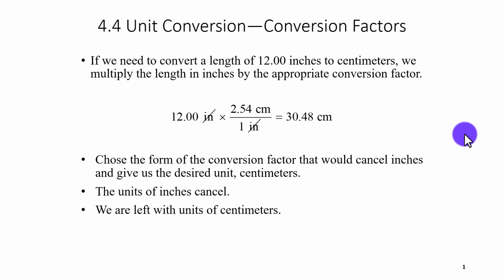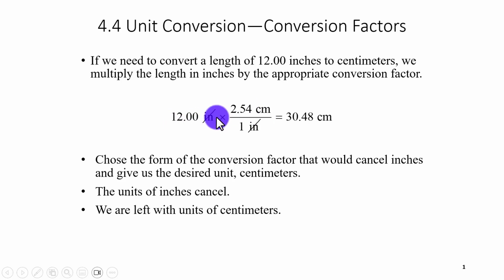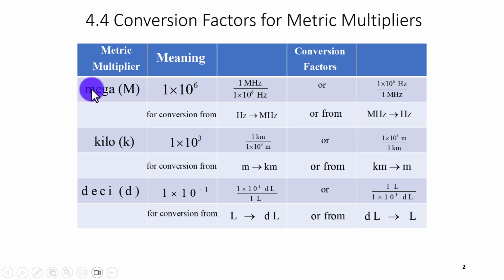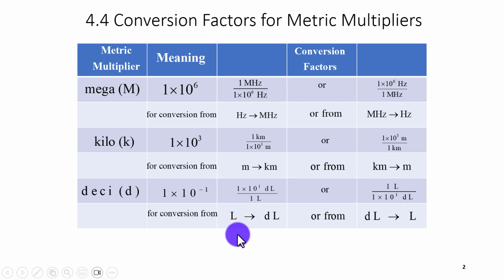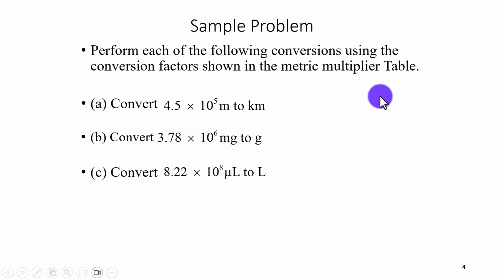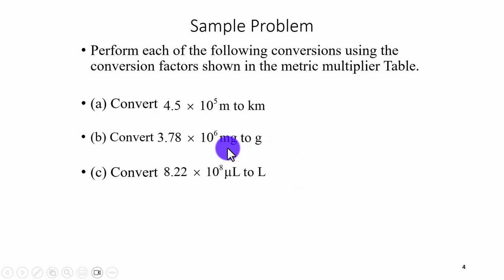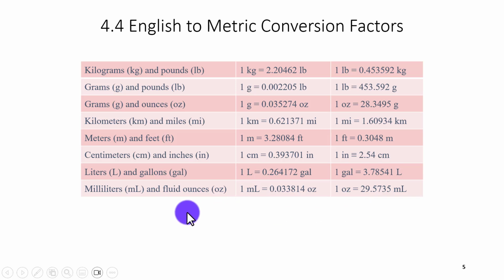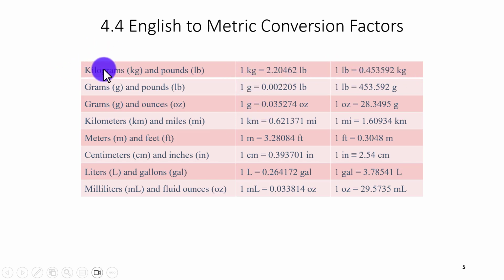Ch4 5 Unit conversions and conversion factors